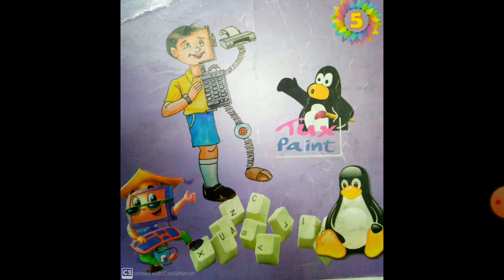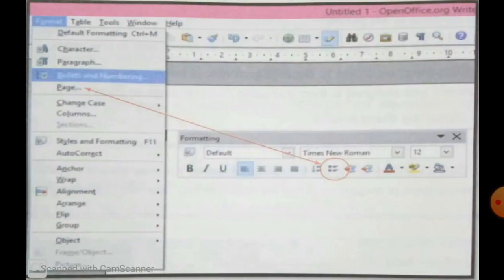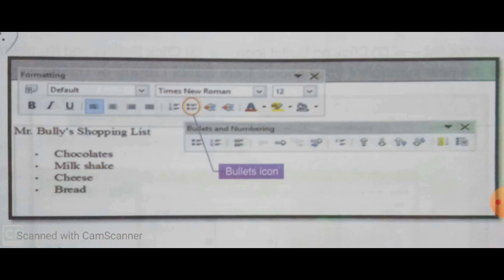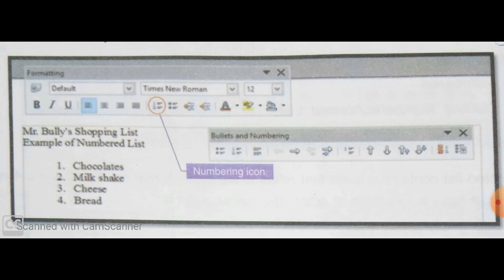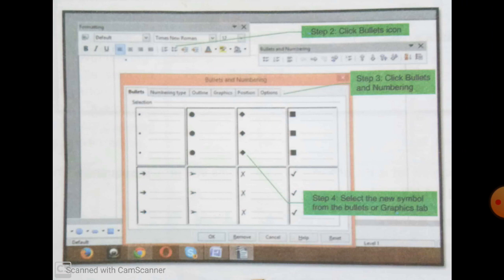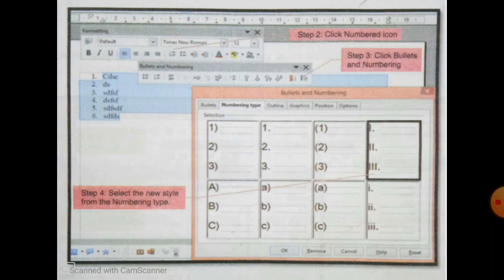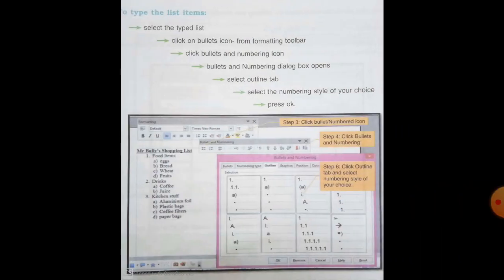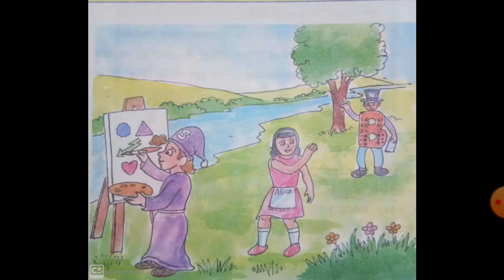Bullets and Numbering